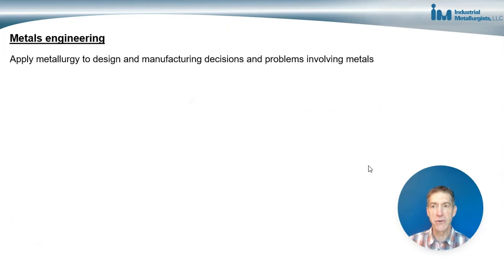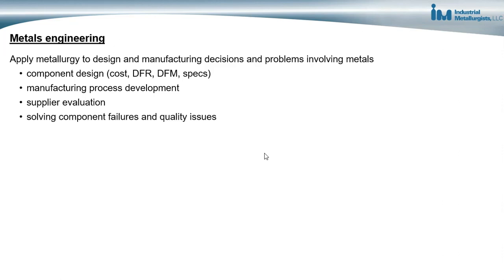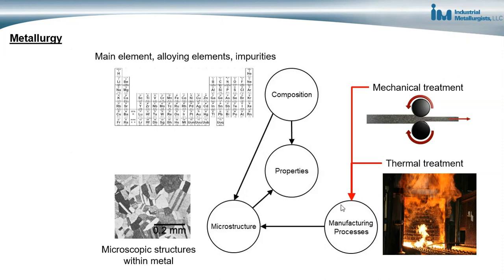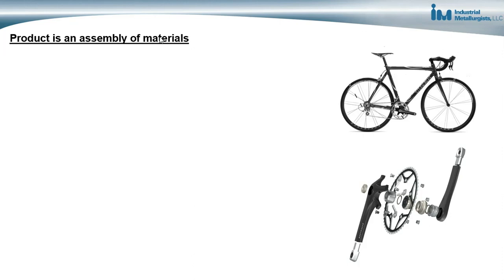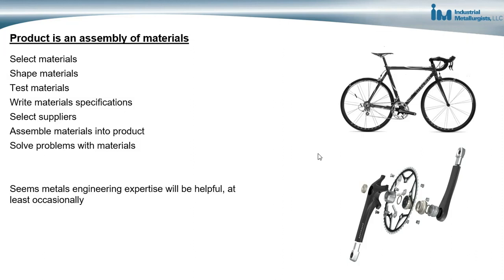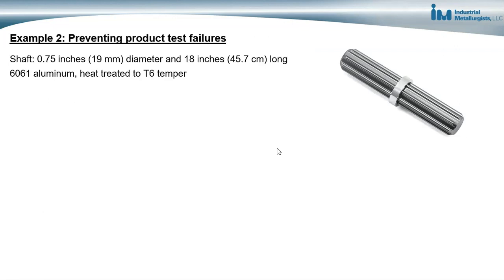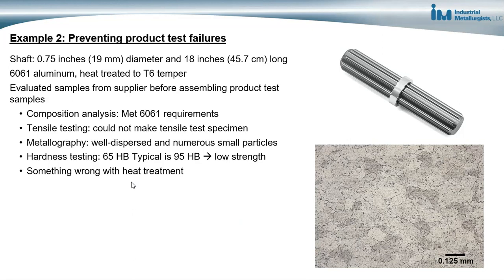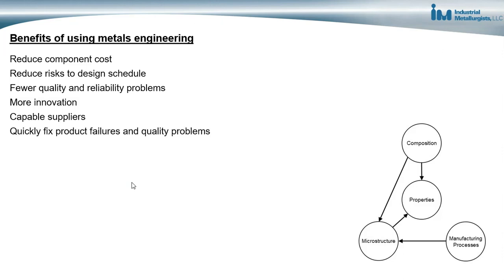What is Metals Engineering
In this video, we dive into the fascinating world of metals engineering, a specialized field that blends science, engineering, and technology to analyze and optimize metal properties. Metals engineering plays a critical role across industries, from automotive to aerospace, construction, electronics, and beyond. Understanding metals engineering means exploring how different metals respond to stress, wear, temperature changes, and environmental factors—and how engineers can adapt and enhance these properties for specific applications.

Our experts cover the basics of metallurgy, including the science behind metal structures and how they impact performance. You'll learn about critical processes such as heat treatment, alloy development, and failure analysis, which help metals engineers create stronger, more durable products. This knowledge is essential not only for engineers but also for anyone interested in understanding how materials science shapes modern technology.

Whether you're new to metals engineering or looking to deepen your knowledge, this video offers a comprehensive overview of how metals are analyzed, modified, and applied in real-world settings. Join us to discover the secrets behind one of the most essential fields in engineering today!